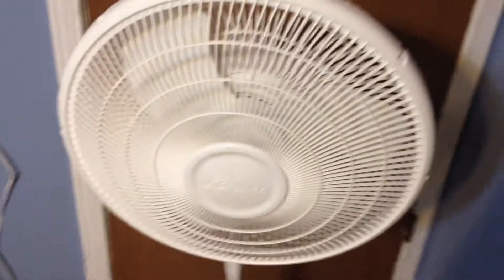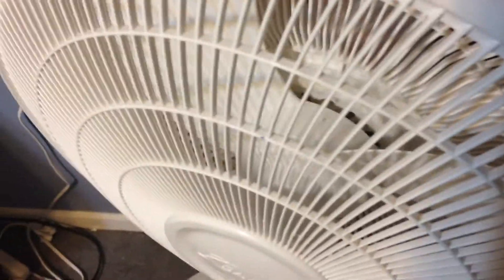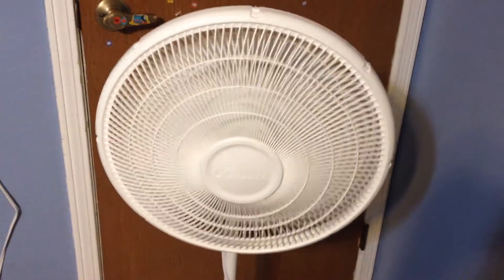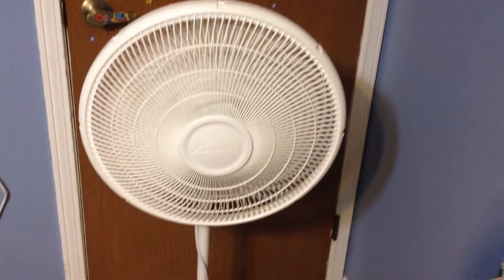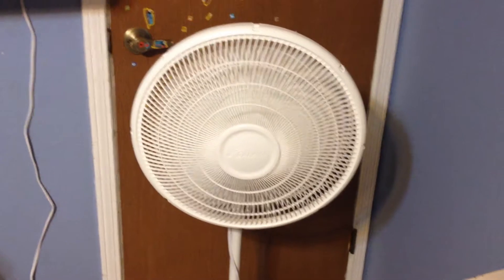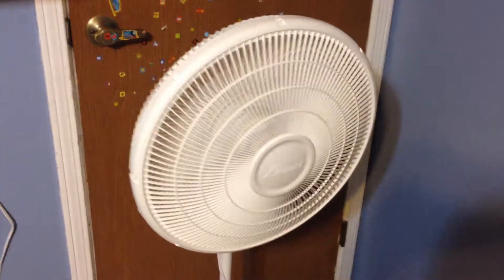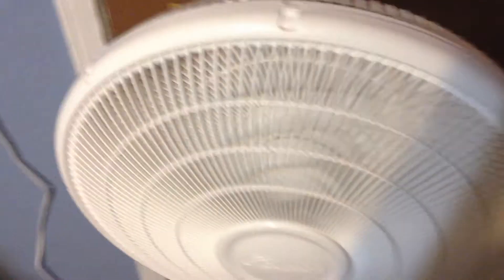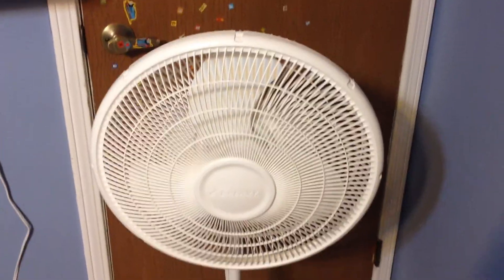2013 Lasko Galaxy 16" Oscillating Pedestal Fan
Prime example of today's pedestal fans and their quality.

Fan Type: Pedestal/Oscillating
Color: White
Brand: Galaxy
Model: Unknown
Manufacturer: Lasko Corp.
Time Era: 2010's to Present
Origin: USA
Blade Diameter: 16" (40cm)
Speeds: 3
Speed Sequence: OFF-HIGH-MED-LOW
Cord: 120v 2-Prong (with blue Lasko surge protector)
Electrical: 120v 60hz